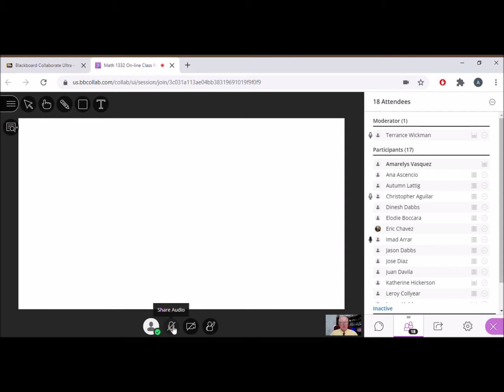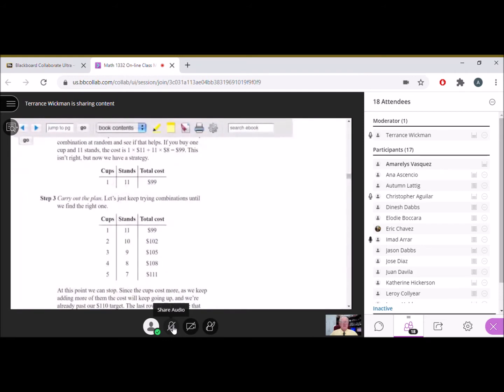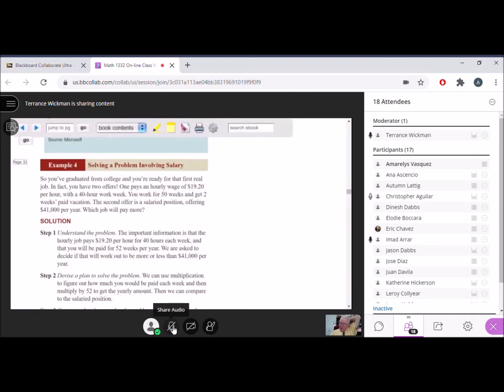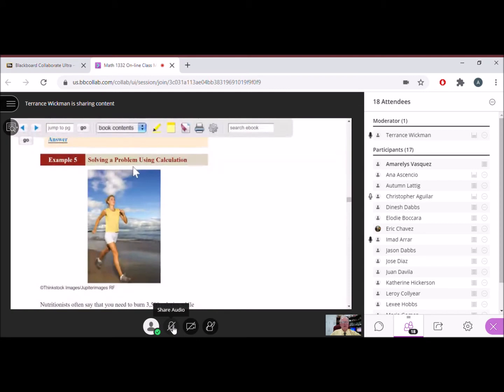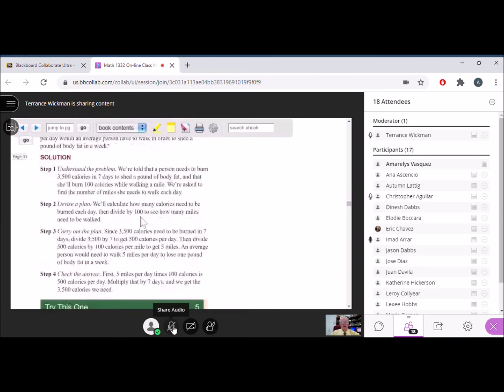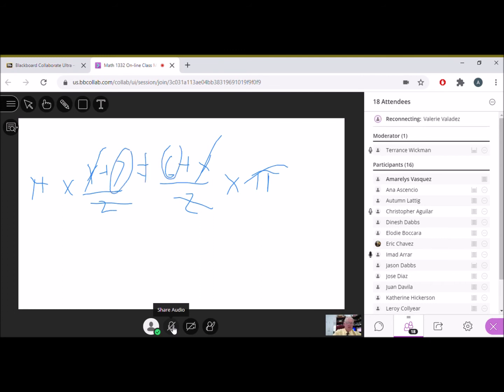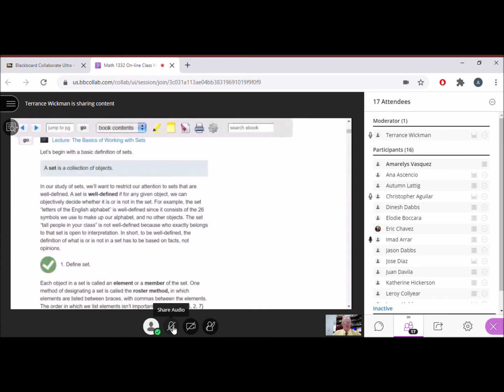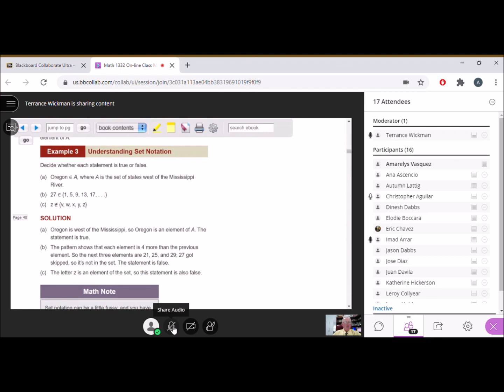math part 2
1.1-2.2
Rounding
Sets
Venn diagrams